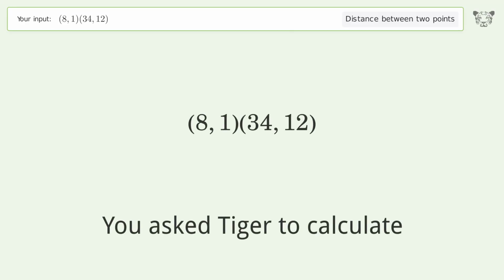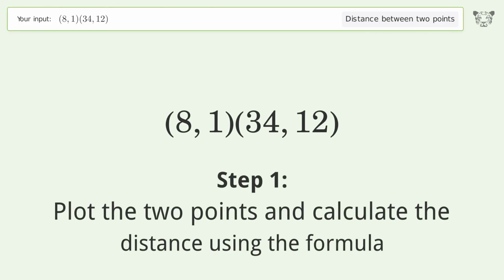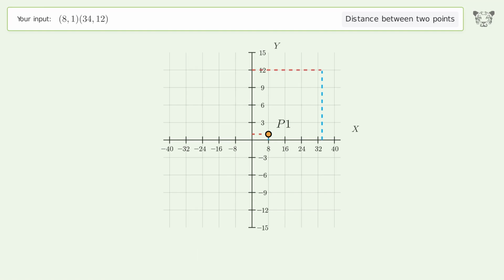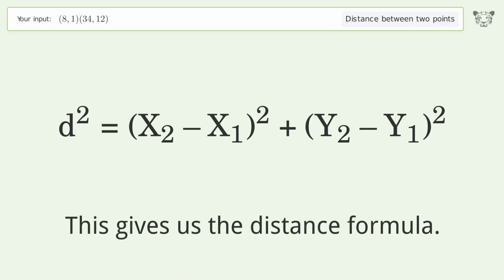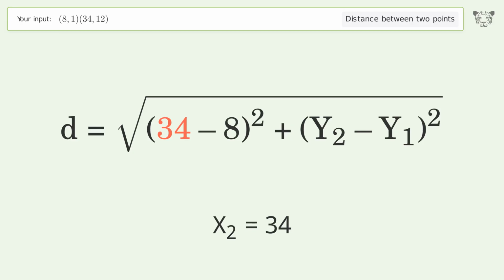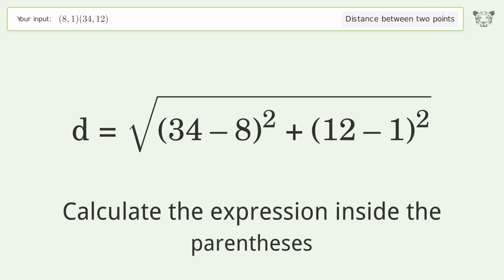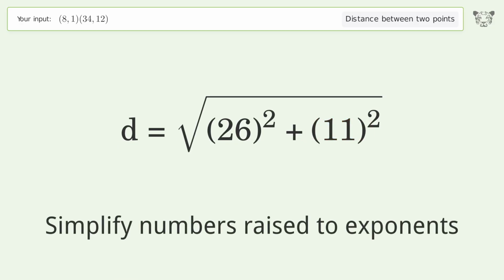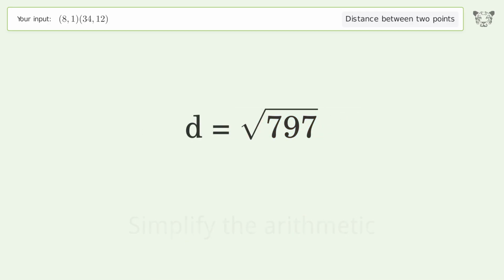Find the distance between two points p1 (8,1) and p2 (34,12): Step-by-Step Video Solution